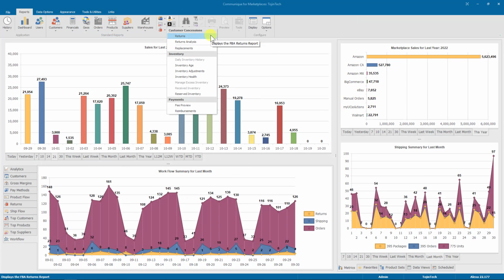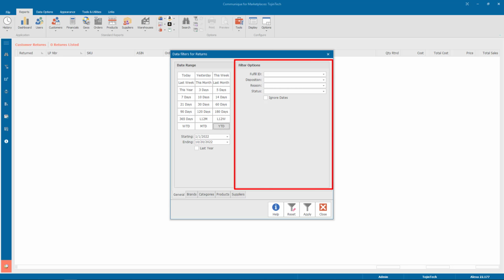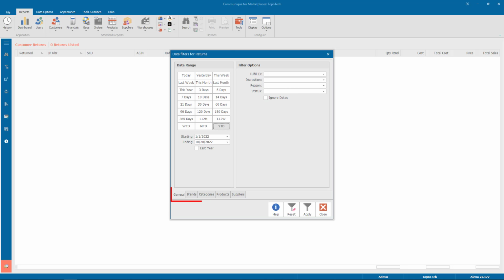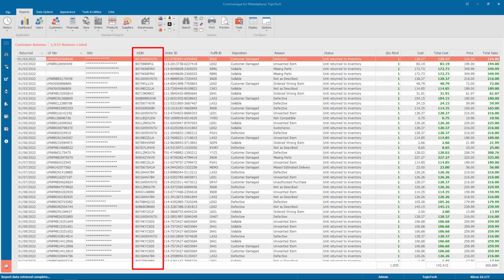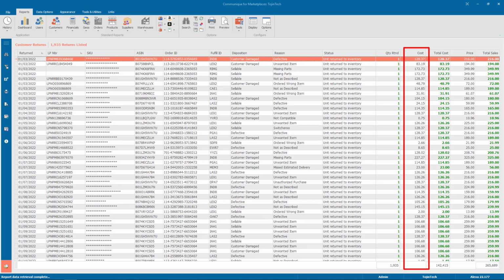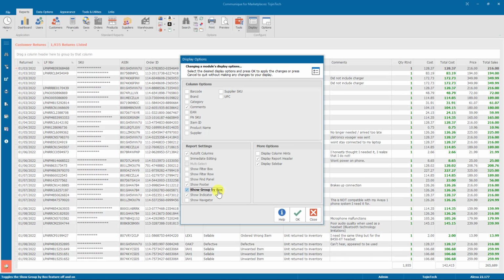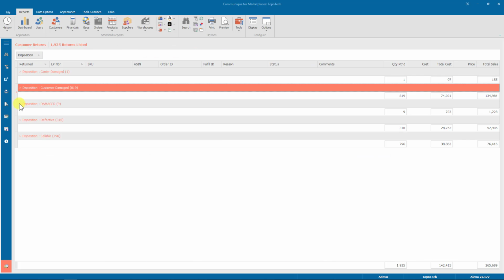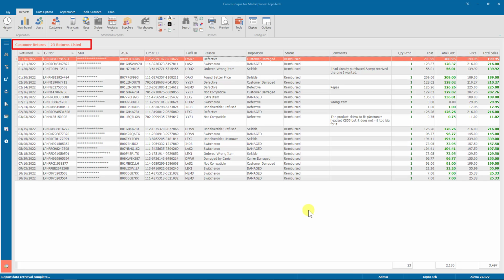FBA Customer Returns Report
The Customer Returns report provides data about returned FBA purchases updated daily.   The Marketplace Reporting implementation of this report has value added features which extends the usefulness of this FBA business report.   Some of the value-added features include cost of goods sold, product sales & pricing, Supplier Info, along with brands and categories for greater insight into trends & patterns for returned FBA purchases.  Reports are crucial for any business, especially yours.